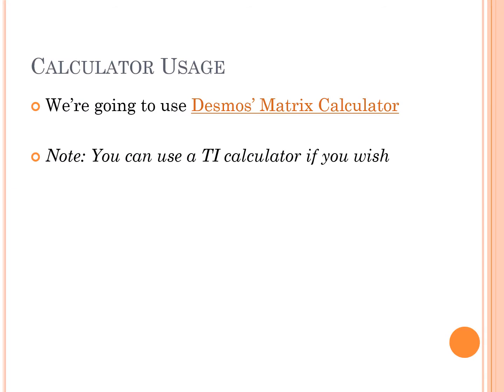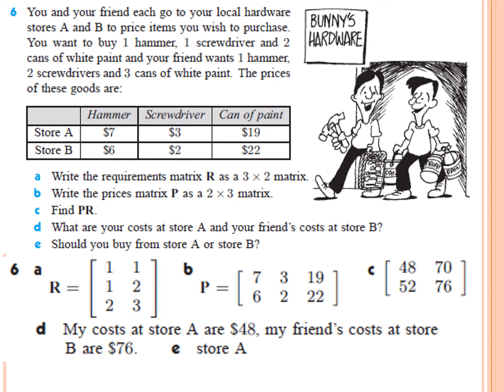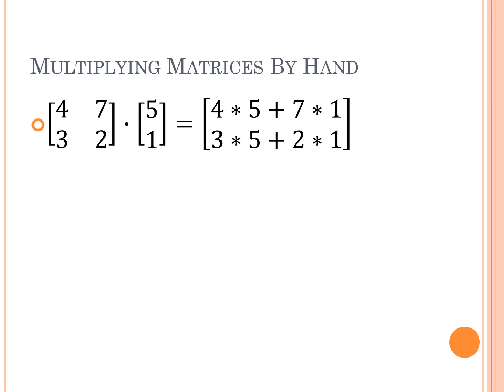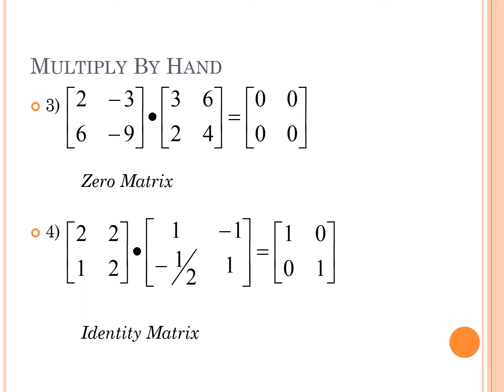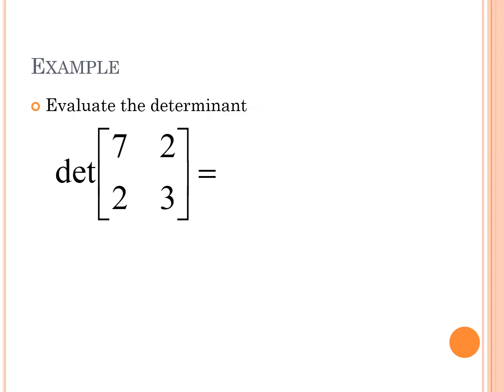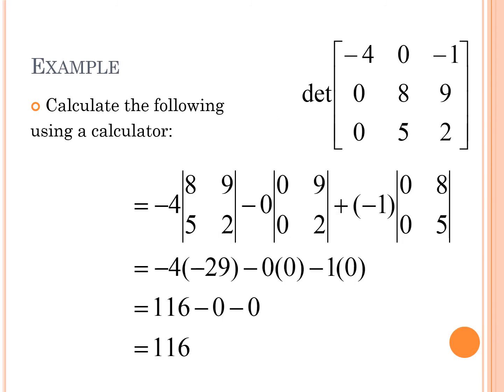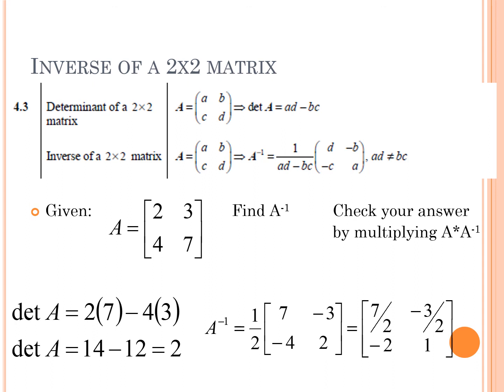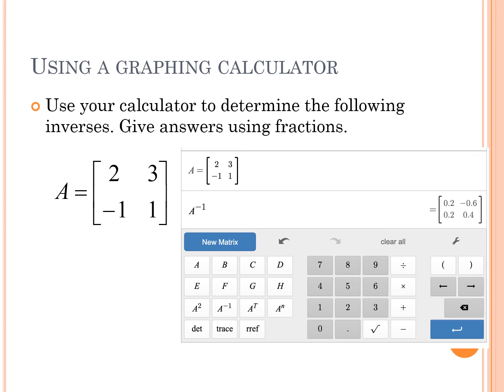Alg 2 Trig Matrices Continued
Learning About Matrices Part 2-Grab your Desmos calculator and get ready to have fun. This video, the 2nd in the Matrices series, will help you understand matrices and give you the opportunity to practice using your calculator.